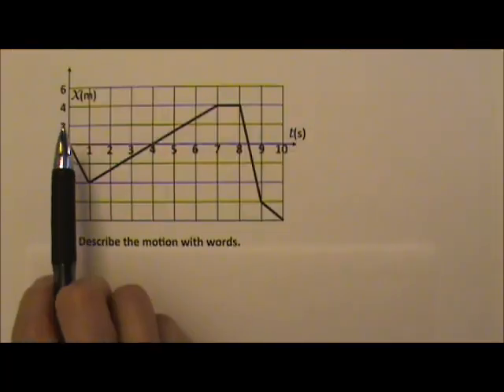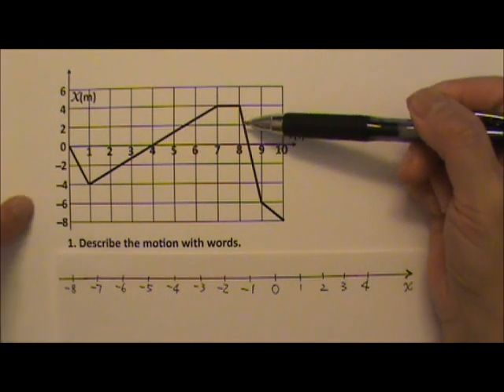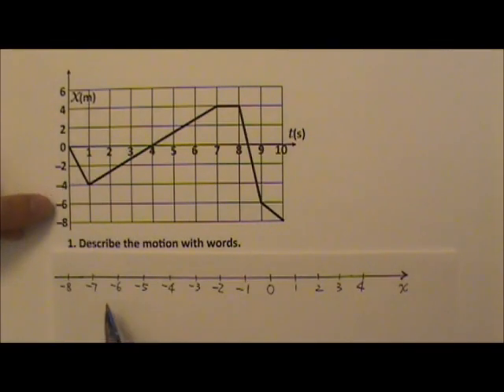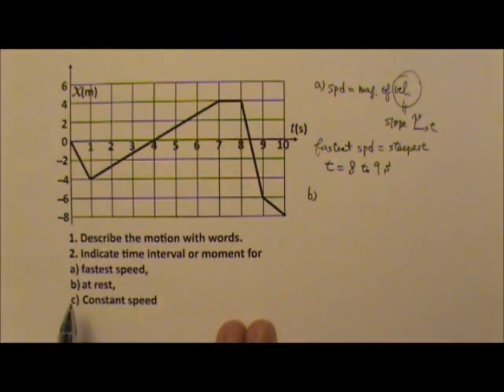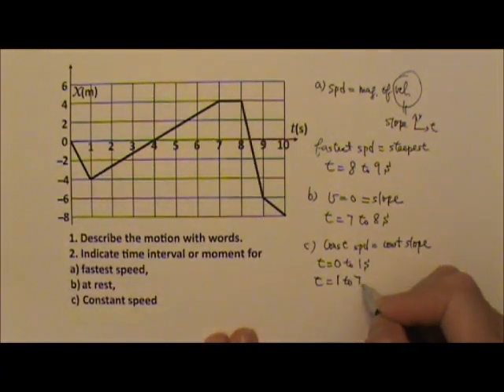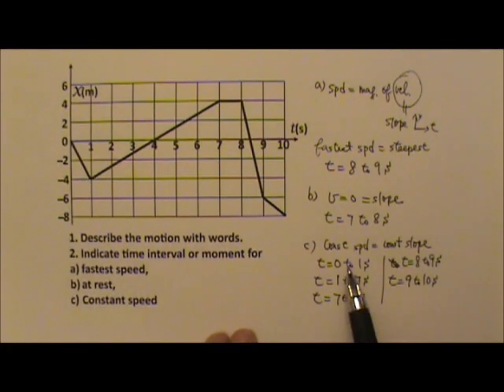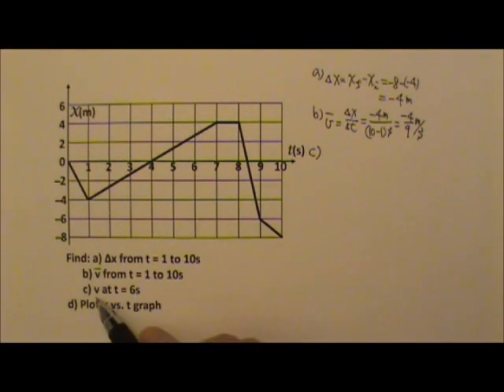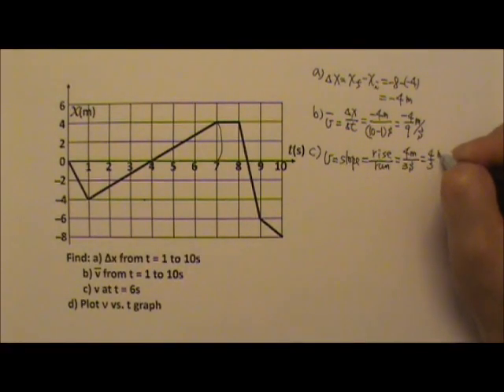AP Physics 1: Kinematics 5: Graph Problems Part 1: Position as a Function of Time Graph